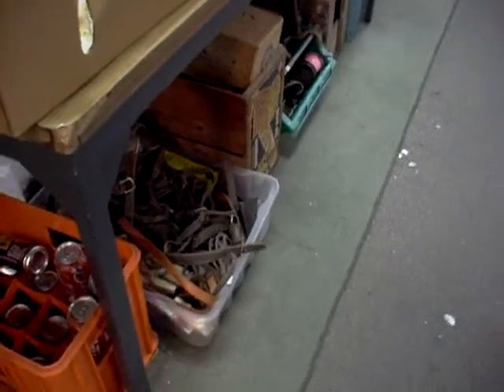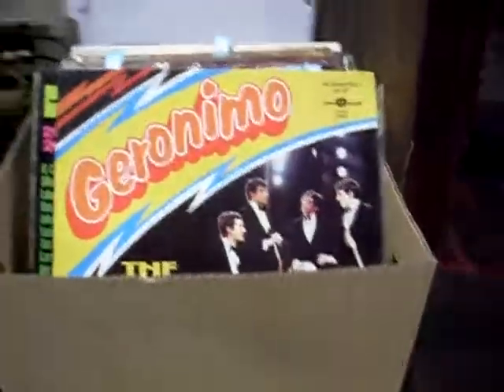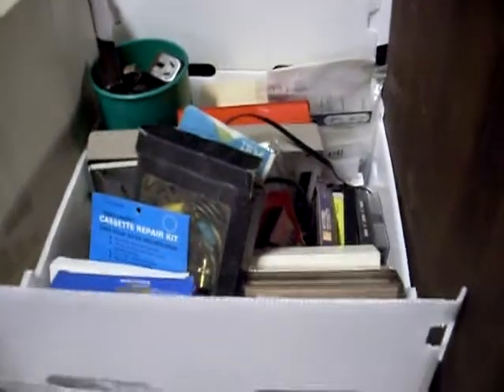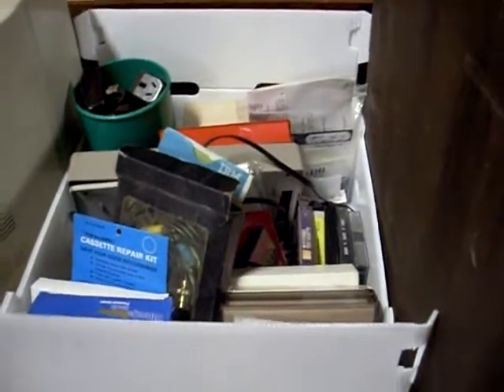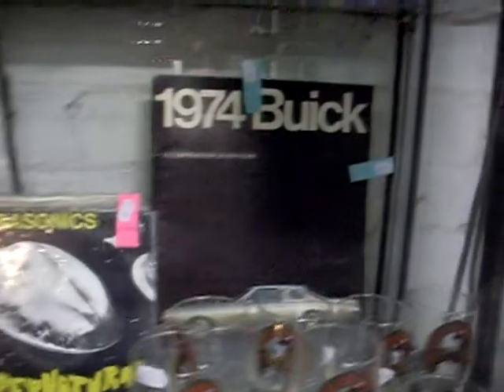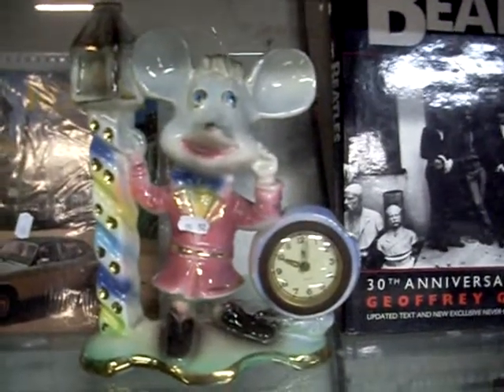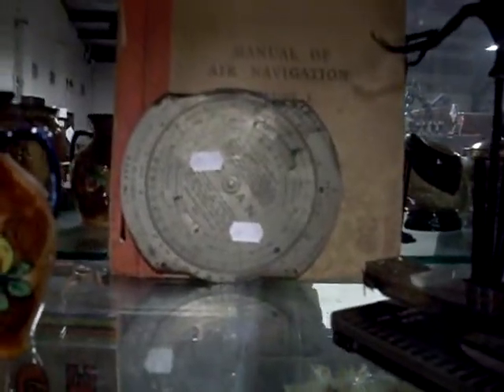Thursday 29th August 2019 Auction at The Collector Adams weekly walkabout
preview clip! ;)